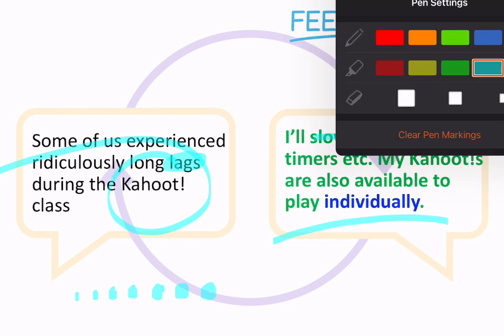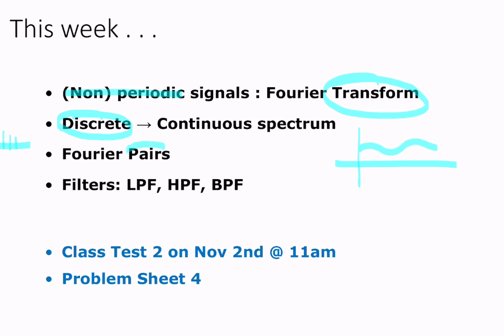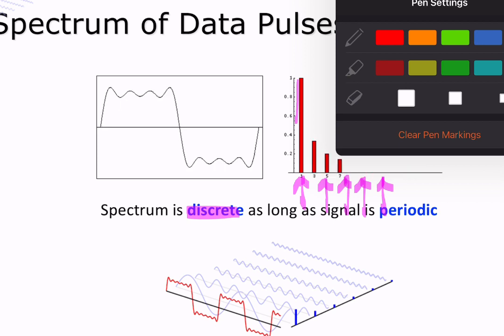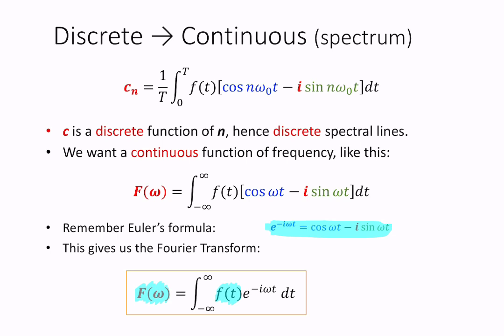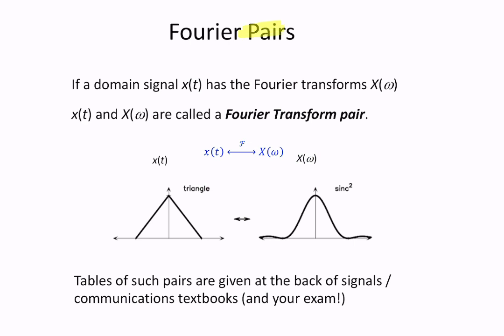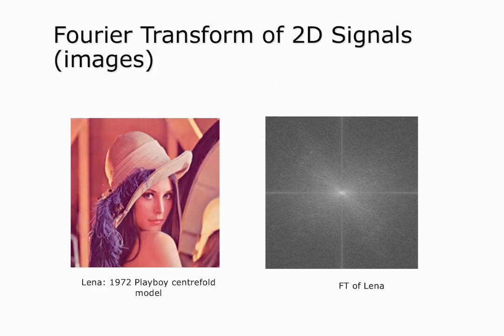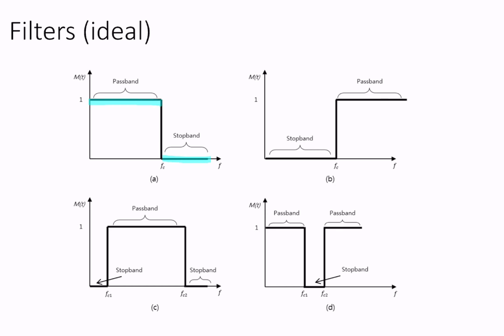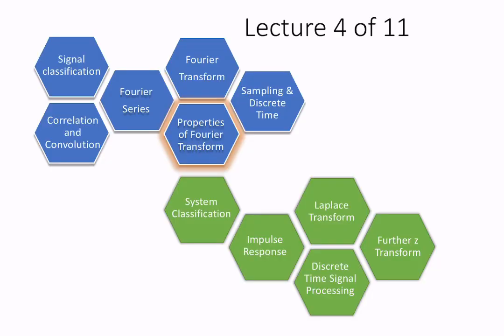Lecture 4 - Fourier Transform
ELEC270 Signals and Systems, week 4: Fourier Transform